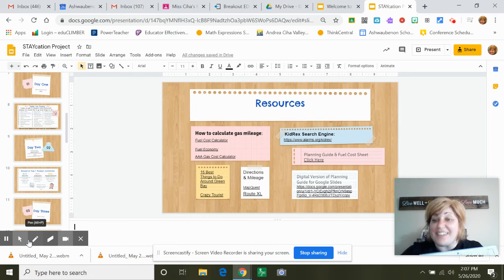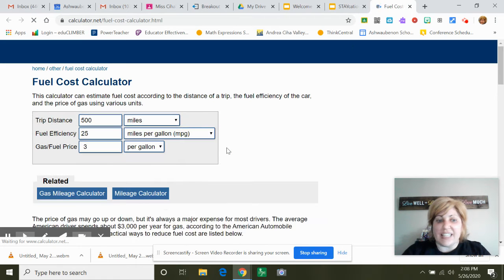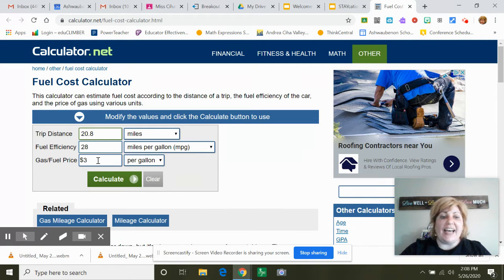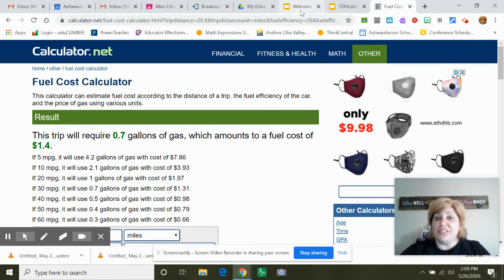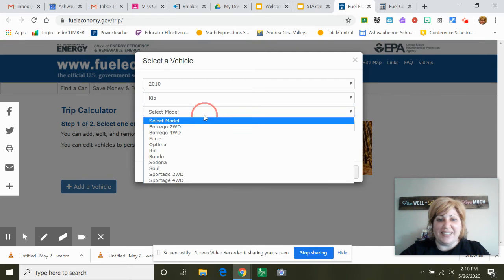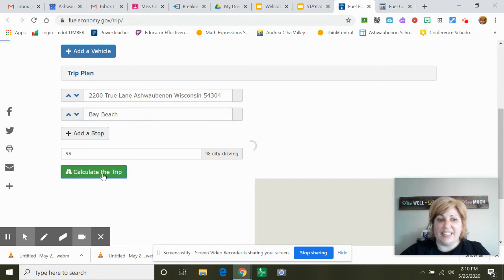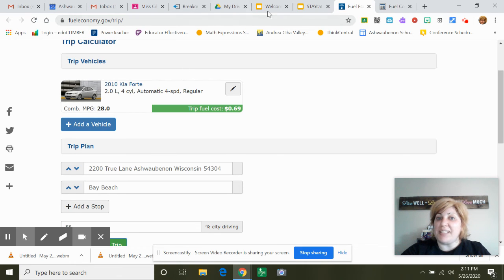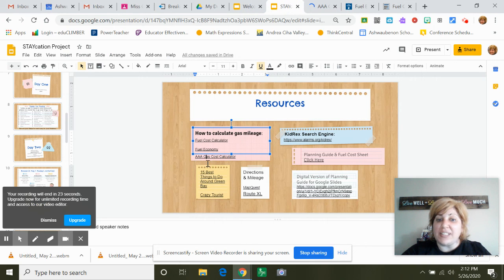STAYcation - Calculating the Cost of Mileage